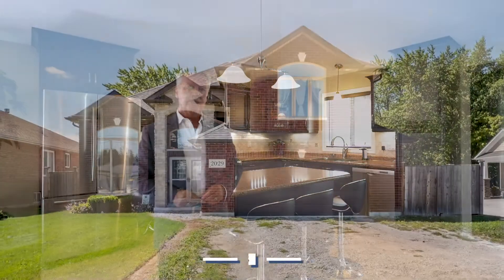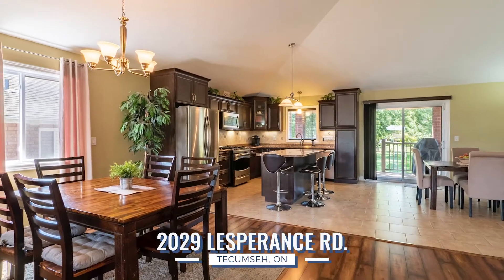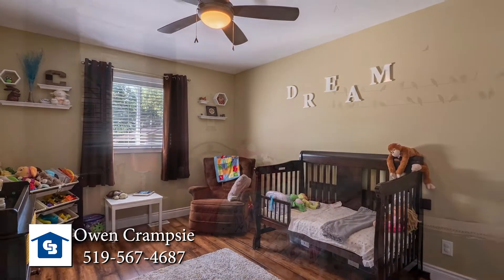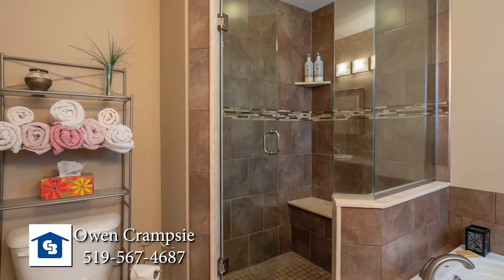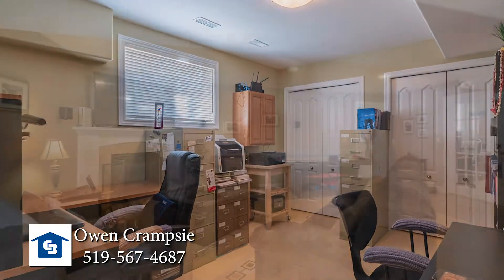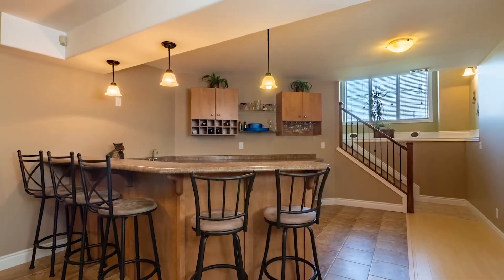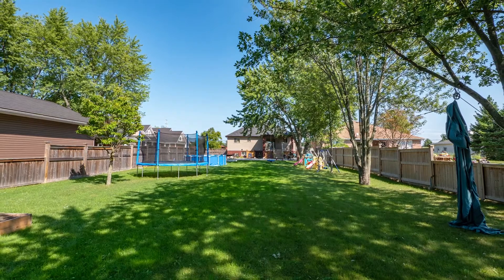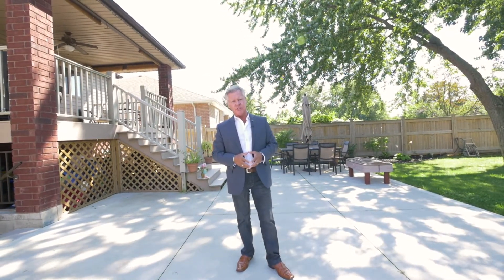2029 Lesperance Road, Tecumseh Ontario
BRING YOUR FAMILY HOME AND ENJOY THE SIZE, WARMTH AND QUALITY OF THIS EXCEPTIONAL ONE-OF-A-KIND PROPERTY. THE GORGEOUS EXTERIOR IS A GOOD MIX OF BRICK, STONE AND VINYL. CUSTOM BUILT BY THE OWNERS 6 YEARS AGO, YOU'LL FIND APPROX 3000 SQUARE FEET FINISHED WITH 5 LARGE BEDROOMS (3 UPPER, 2 LOWER), 3 FULL BATHS INCLUDING STYLISH 6-PIECE MASTER ENSUITE WITH GLASS SHOWER AND JACUZZI TUB. THE LARGE KITCHEN OFFERS A NICE ISLAND, WITH BREAKFAST BAR AND 2 VERY SPACIOUS DINING AREAS. COMPLETED LOWER LEVEL HAS A GREAT FAMILYROOM WITH GAS FIREPLACE AND ATTRACTIVE WET BAR WITH RAISED COUNTER. MORE EXTRAS LIKE GRADE ENTRANCE, VAULTED CEILINGS, NO CARPET, 2 CAR GARAGE, THE COVERED REAR DECK AND HUGE CEMENT PATIO WILL APPEAL TO ALL BUYERS. THEN SEE THE MASSIVE 272' DEEP FENCED AND TREED LOT AND PLAN TO MOVE IN SOON. THIS PPTY IS AVAILABLE FOR REGISTRATION OF OFFERS, HOWEVER NO OFFERS WILL BE VIEWED UNTIL SEPT 18/18 @ 7:30 PM, AS PER THE REQUEST OF THE SELLER.